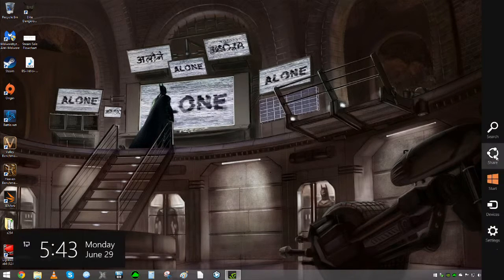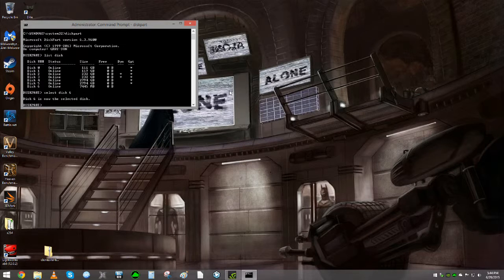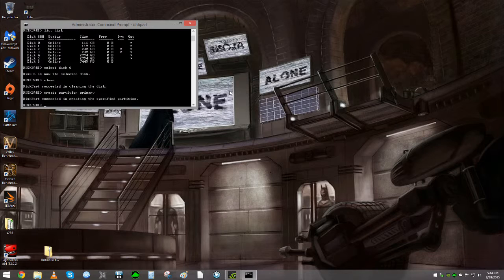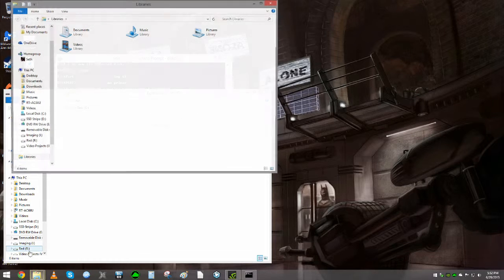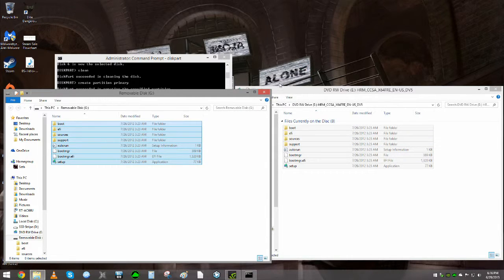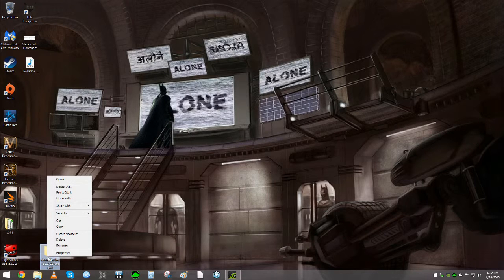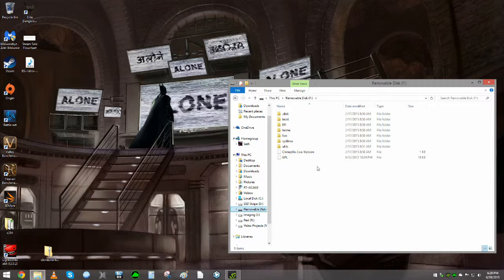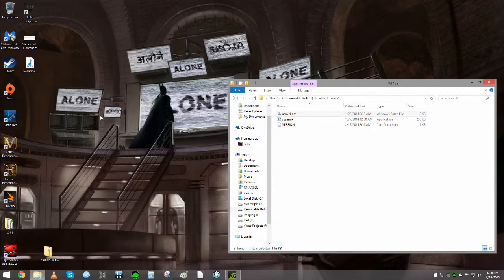How to Make Bootable USB Drives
How to make bootable USB flash drives for both Windows intallations and Linux based applications!